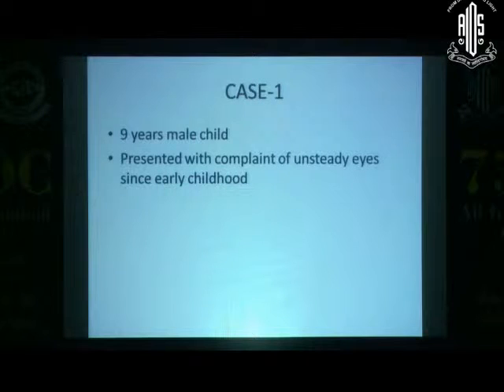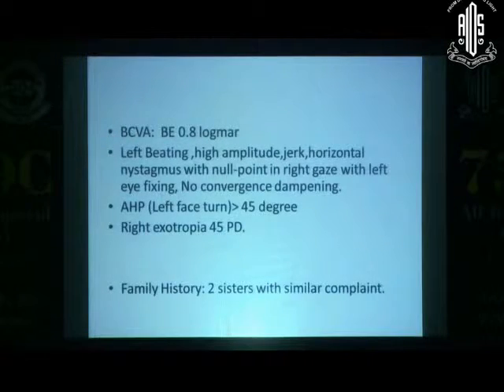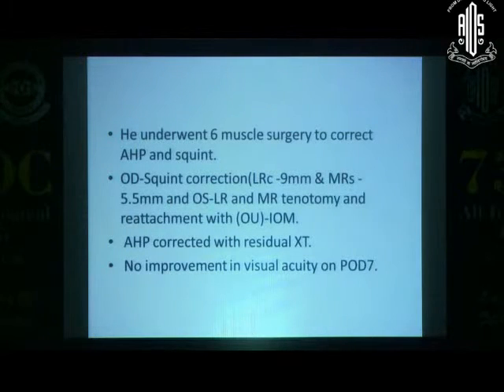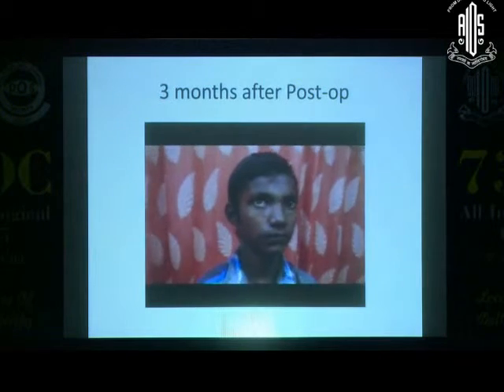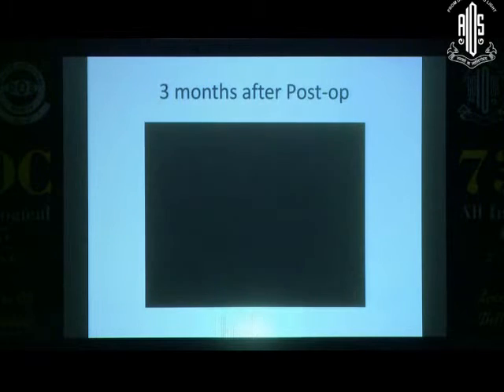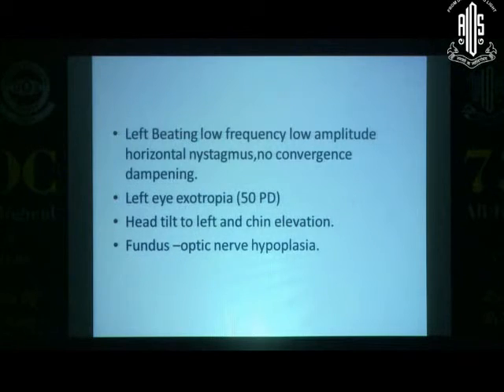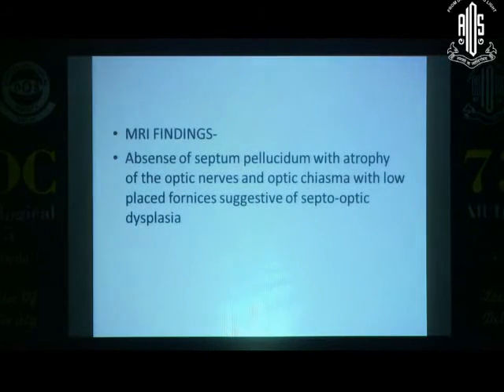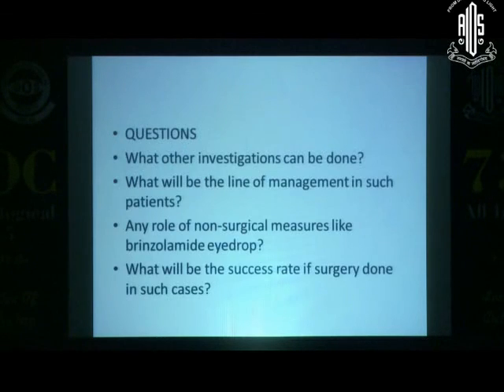Dr Harshada Khandrani